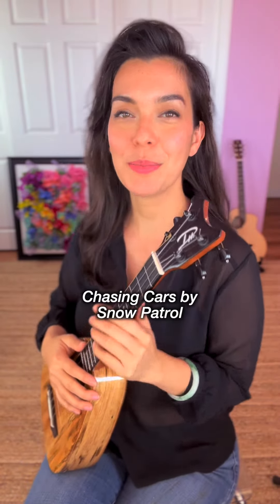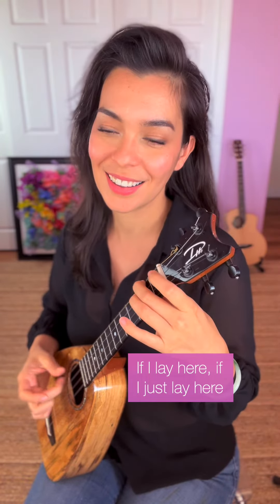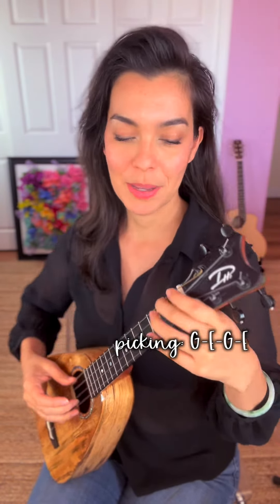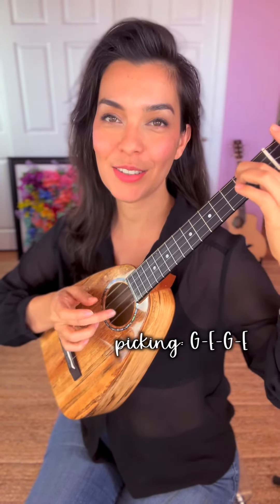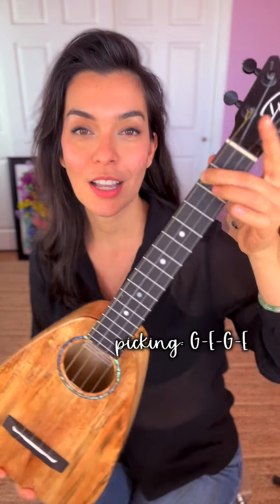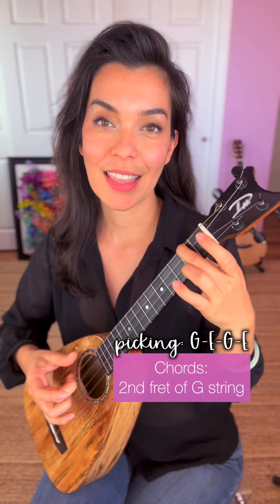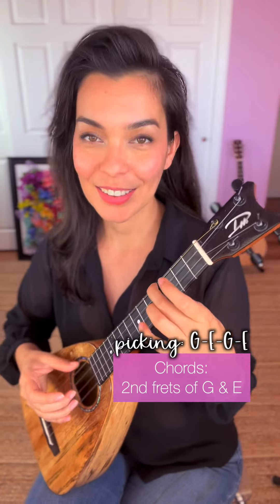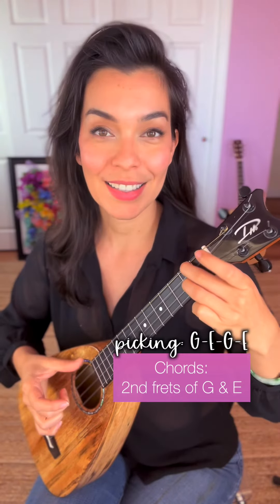Chasing Cars Snow Patrol Ukulele Tutorial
Chasing Cars by Snow Patrol ukulele tutorial with a beautiful picking pattern.

Fingerpicking pattern
G-E-G-E 8 beats each chord

Chords used:
2nd fret of G string
4th fret of G string
2nd frets of G & E strings